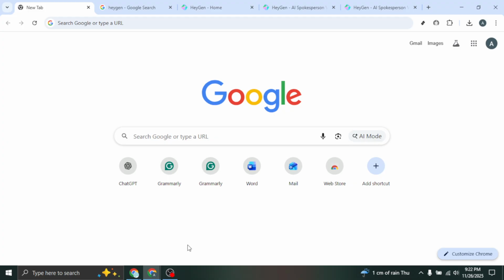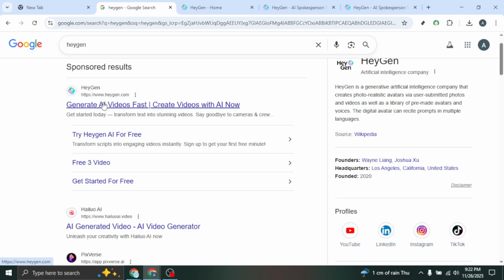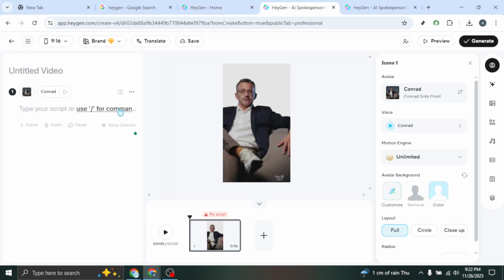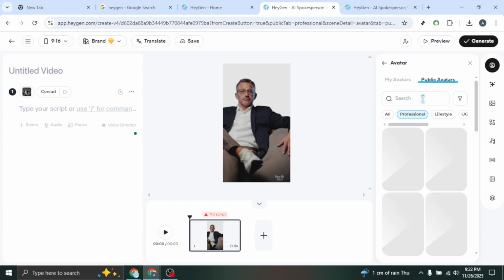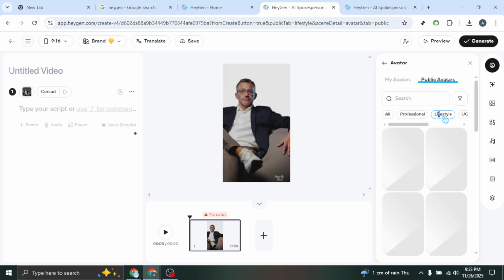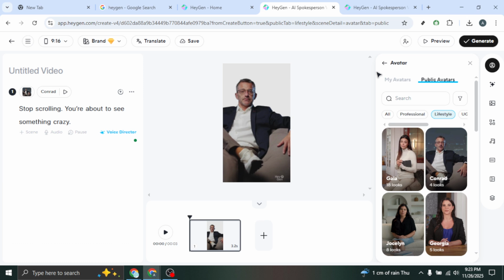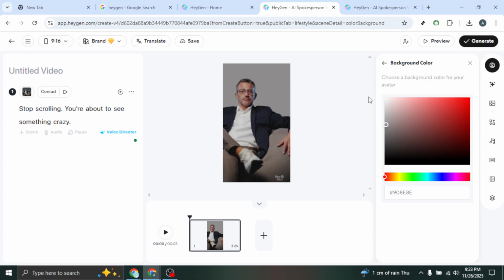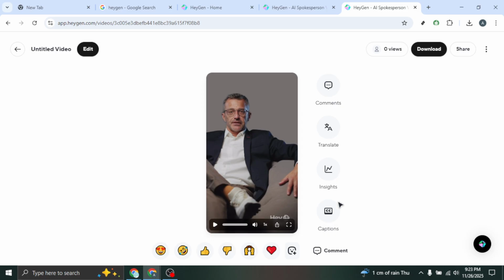How To Create VIRAL TALKING AI AVATAR using HeyGen (Updated 2025)